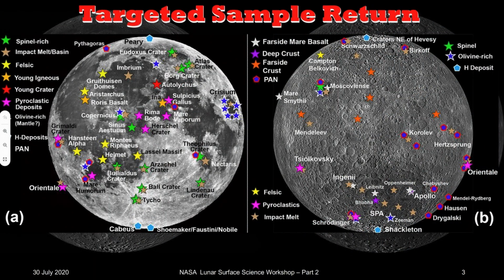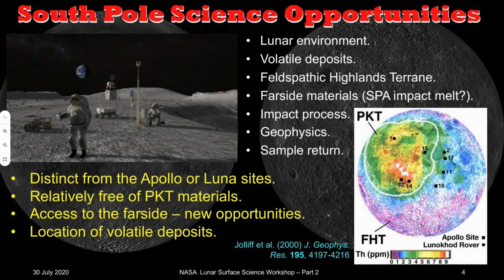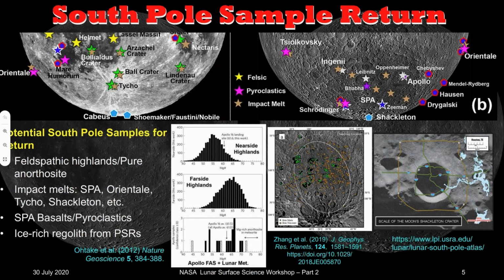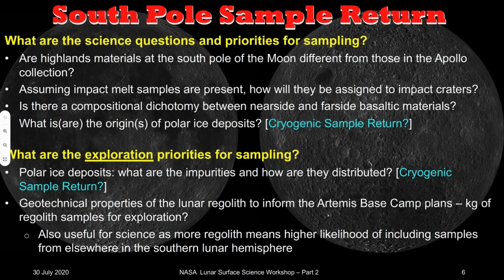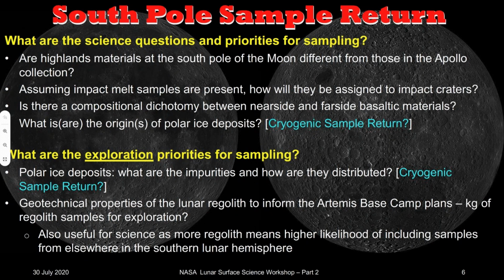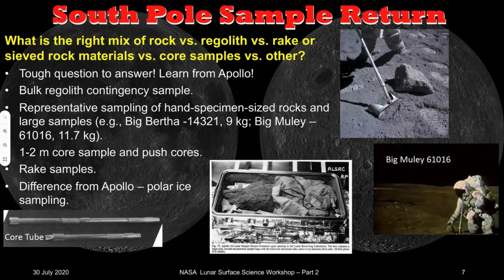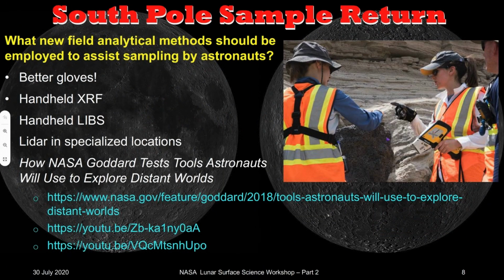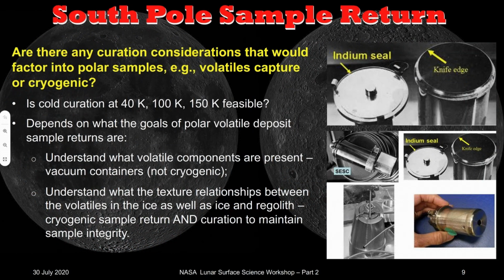Lunar Surface Science Virtual Workshop: Samples and Curation: Clive Neal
How to use remote sensing to select sampling sites(?)
Clive Neal